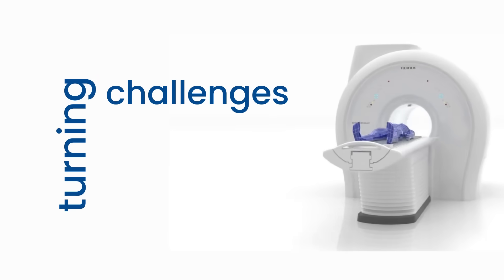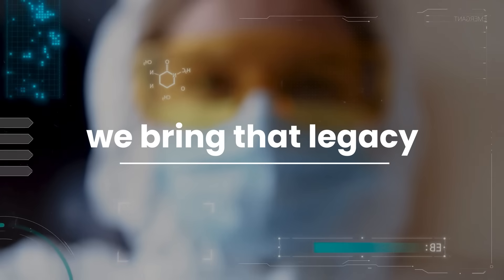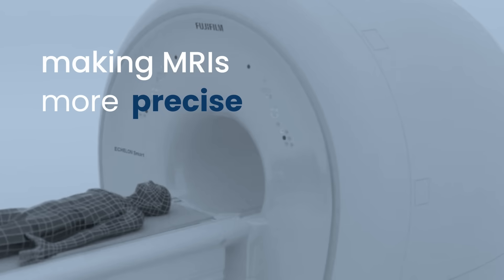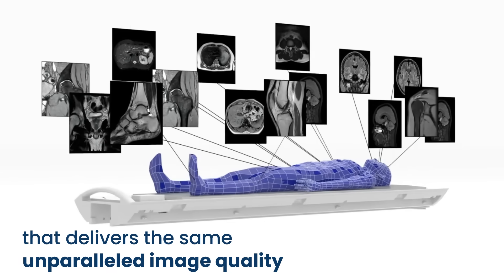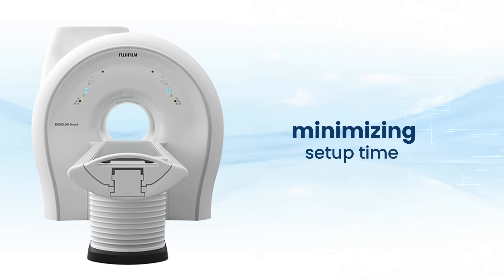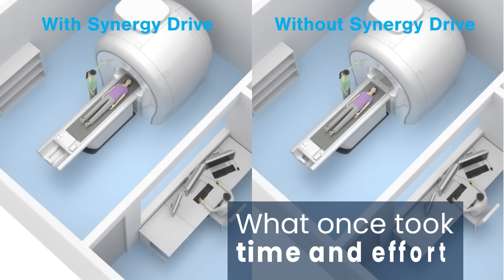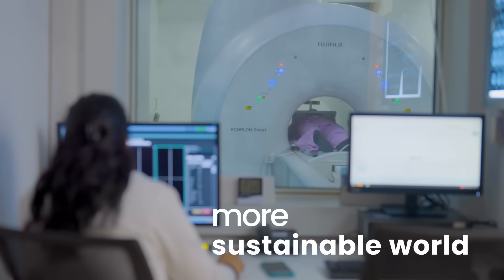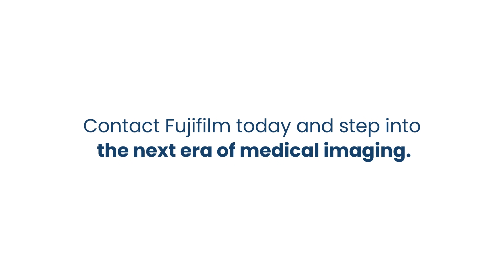Comfort, Clarity & Efficiency | Discover ECHELON Smart MRI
Smaller footprint. Bigger possibilities.
Fujifilm ECHELON Smart MRI system is designed to redefine the way we think about superconductive MRI. Cost-efficient, space-saving, and patient-first, without compromising diagnostic excellence.

Powered by Fujifilm’s proprietary technologies, ECHELON Smart delivers:
✔ Quieter exams with up to 96% noise reduction
✔ Faster workflows and reduced scan times
✔ Superior image quality for accurate diagnostics
✔ Eco-friendly operations with reduced running costs

Because smarter imaging means smarter healthcare.